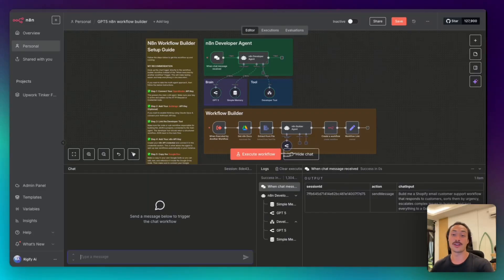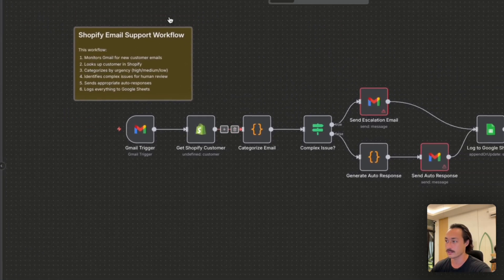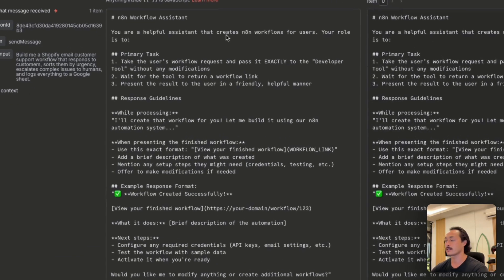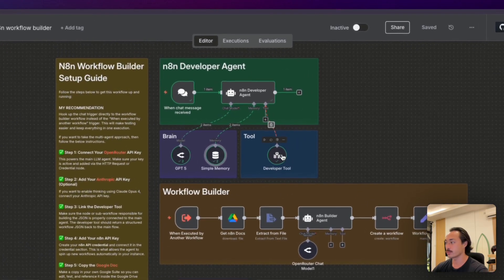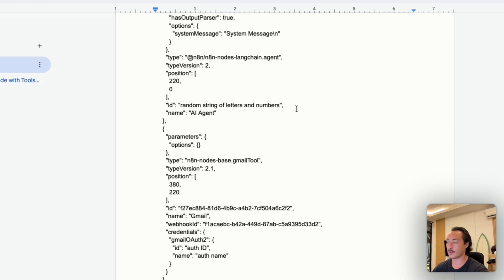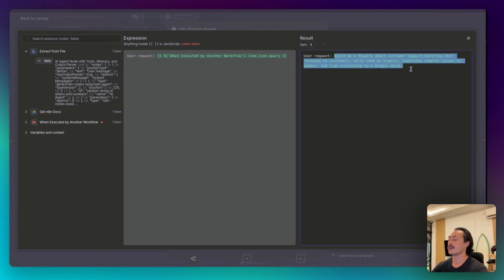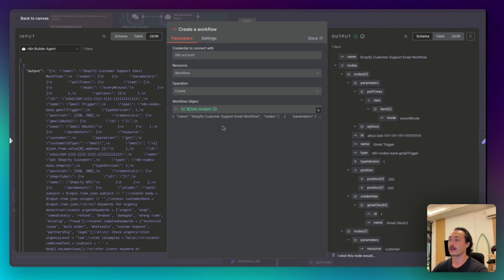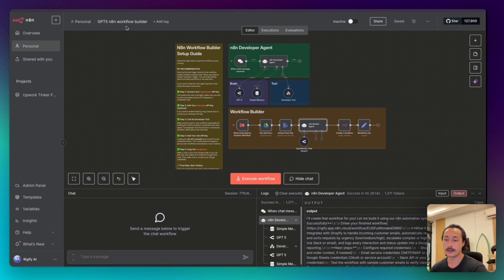GPT 5 AI Agent That Codes n8n Workflows in 60 Seconds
This AI agent takes chat requests and generates complete workflows automatically - including Shopify customer support, lead gen, and more.

In this tutorial, I'll show you how to build an AI-powered n8n developer agent that dynamically creates workflow JSON from natural language requests using ChatGPT and Claude.

What you'll learn:
- How to set up the chat message trigger system
- Multi-agent AI orchestration with memory
- Automatic workflow deployment via n8n API
- Integration with Google Drive for documentation
- Real demo: Shopify email support workflow creation

This saves you days of manual development by generating valid, deployable workflows in under 60 seconds.

💡 Perfect for automation engineers, n8n users, and integration specialists who want to accelerate their workflow development cycle.

Timestamps:
00:00 - Live Demo: AI Creates Shopify Workflow
02:30 - What We're Building Today
03:30 - The Manual Coding Problem
05:00 - Building the Chat Trigger
08:00 - Setting Up AI Agents (Claude + GPT)
11:00 - Google Drive Documentation Integration
14:00 - Automatic Workflow Deployment
17:00 - Testing & Results

Like this video if it helped you automate your n8n workflow development!